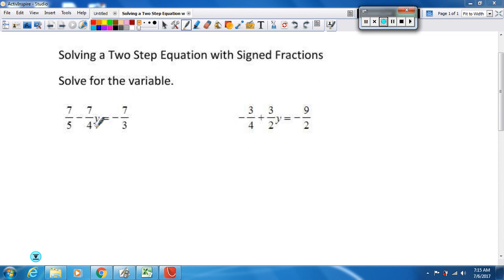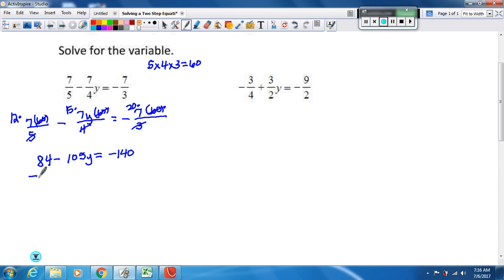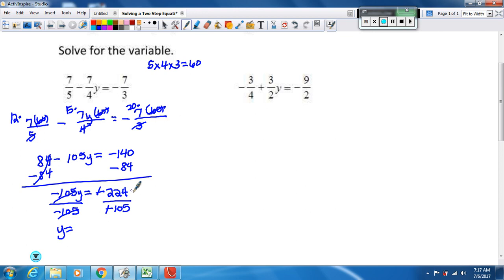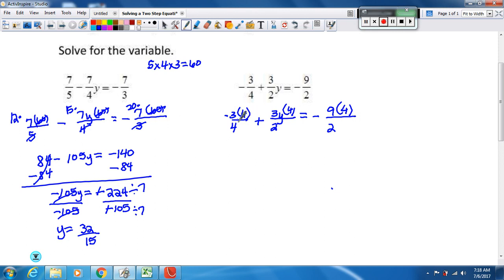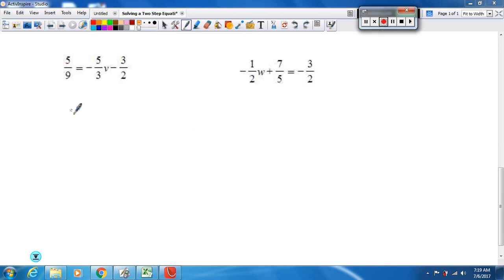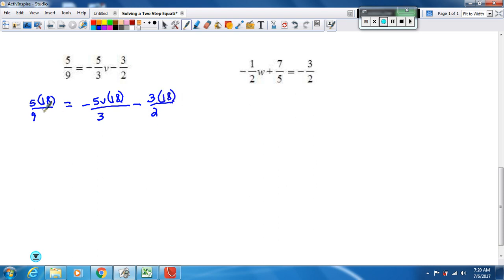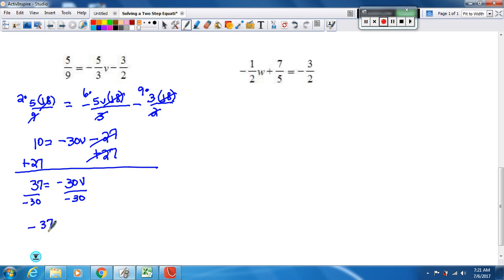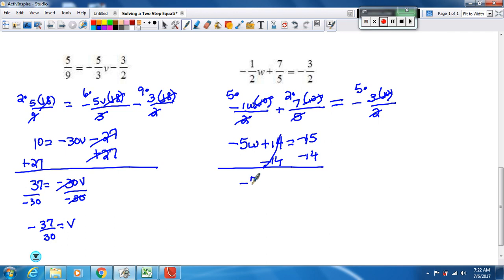Solving a Two Step Equation with Signed Fractions